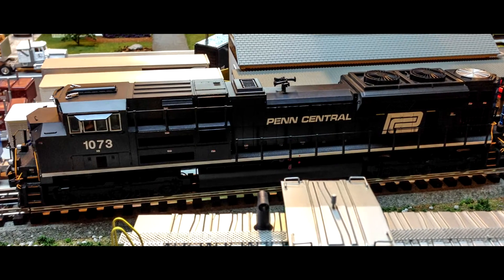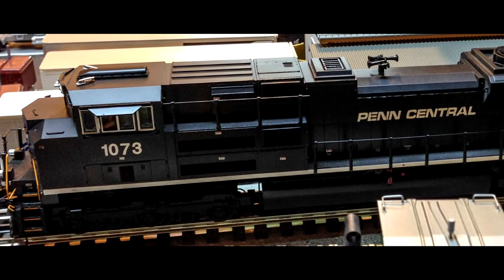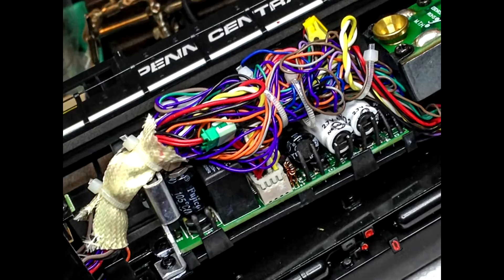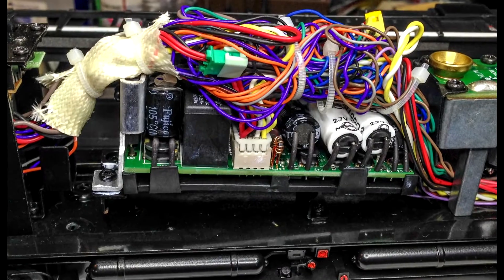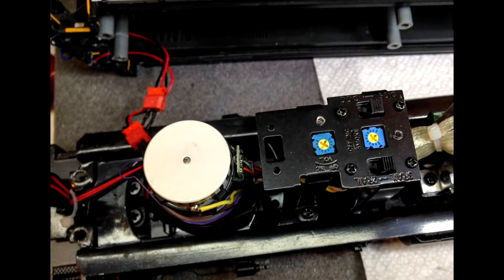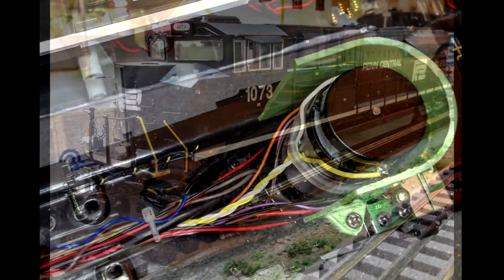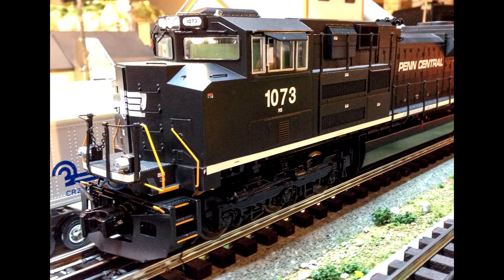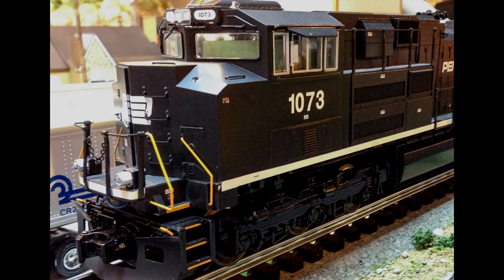What I like about MTH diesels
What I like about MTH Premier diesels:  consistent build quality, clean wiring, wires tied and routed so shell can be removed for repairs and maintenance.